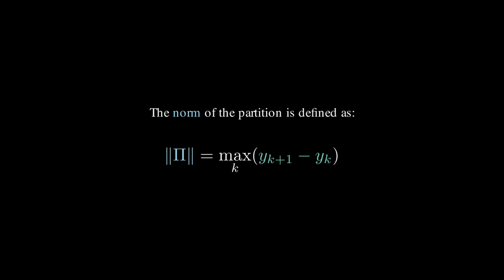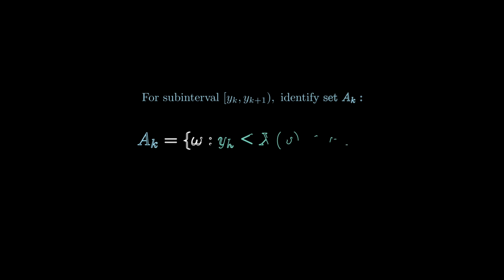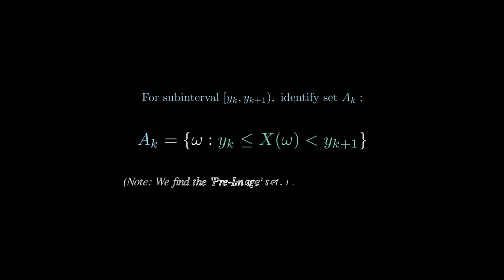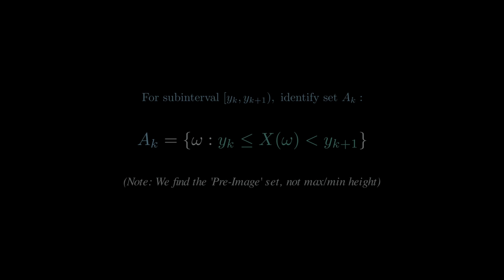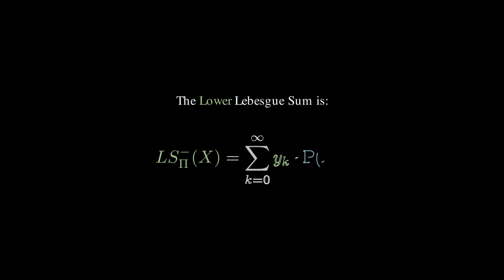Lebesgue Integral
Lebesgue integration supersedes Riemann by partitioning the range rather than the domain, a necessary shift to rigorously handle limit processes and discontinuous functions where Riemann fails.